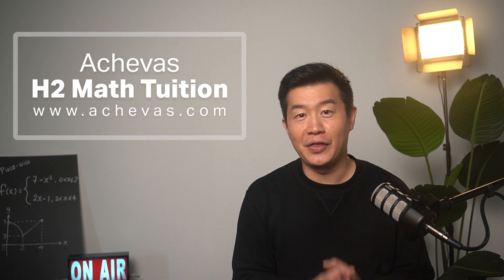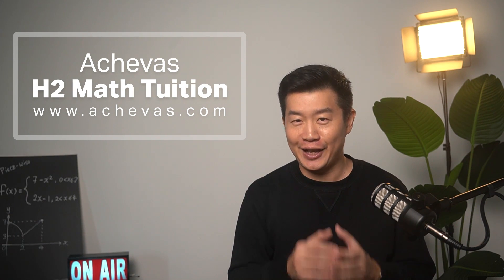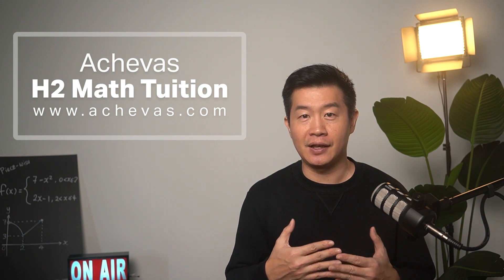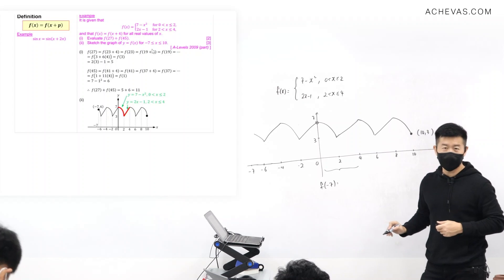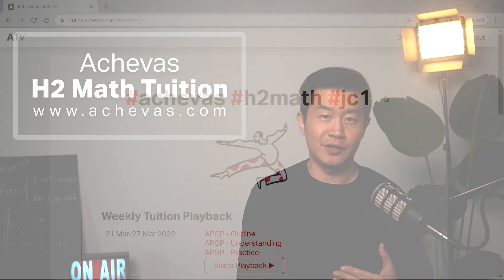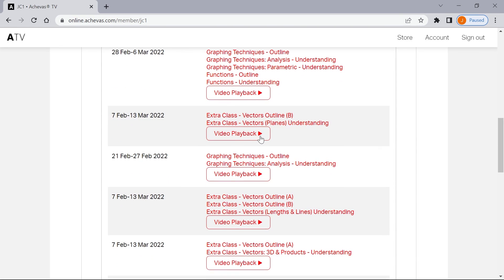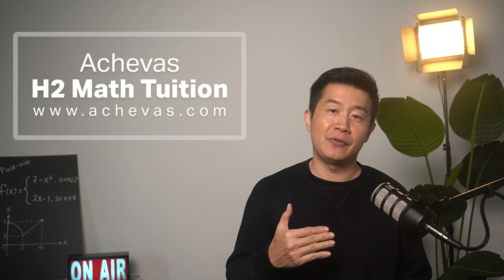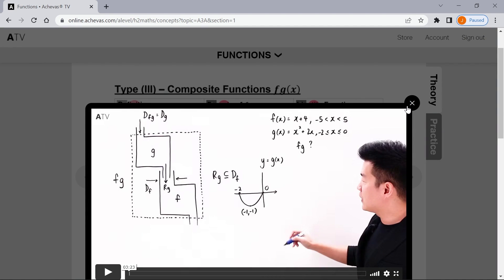Experience The Achevas Difference | A-Level H2 Math Tuition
Achieve true mastery of A-Level JC H2 Math with Achevas's highly structured, yet refreshingly dynamic tuition classes. Our unique approaches were developed to help any student excel in Math, regardless of their background.

A-Level Math specialist Keith Chin is an industry veteran with close to three decades of teaching and curriculum building experience in the field of Mathematics, having actively pursued a career in teaching JC level Math after graduating from NUS with a Bachelor’s Degree in Engineering.